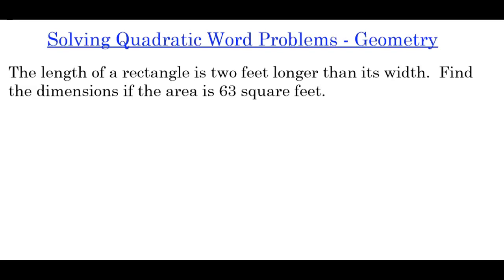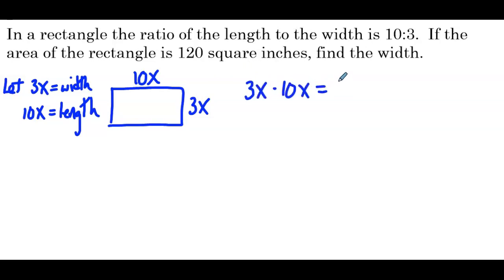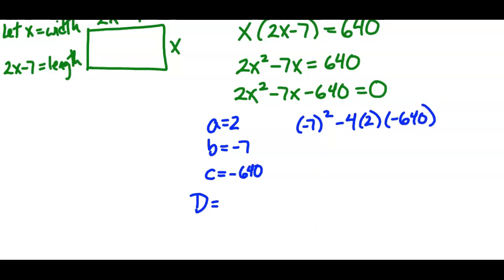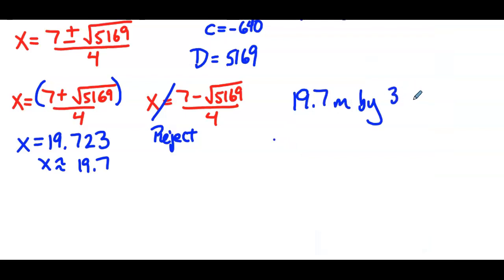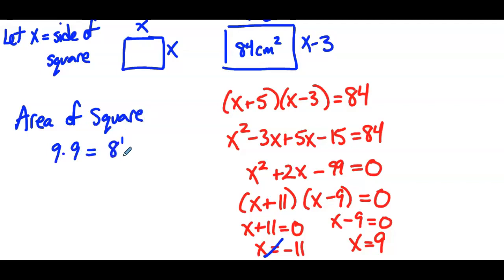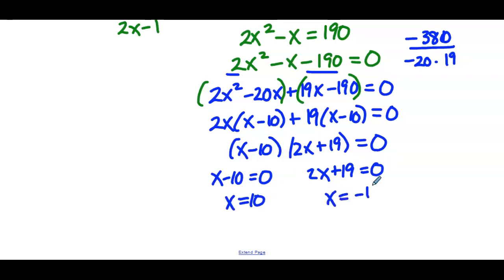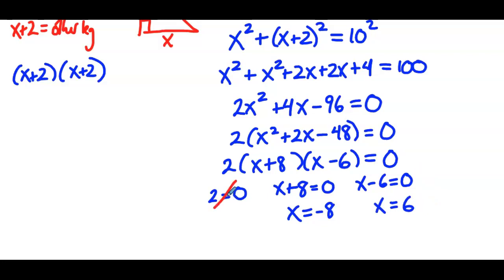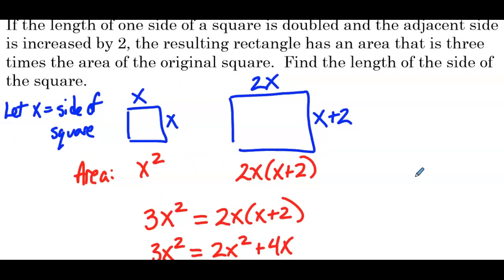Solving Quadratic Word Problems - Geometry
In this video, we'll teach you how to apply quadratic equations to solve word problems with a focus on geometry. You'll learn how to set up, interpret, and solve various types of word problems using quadratic equations. We will use both solving by factoring and the quadratic formula, looking at key words that indicate the quadratic formula has to be used. With clear explanations and practical examples, you'll develop the skills needed to tackle quadratic word problems with confidence.